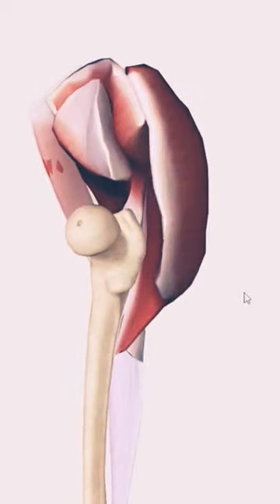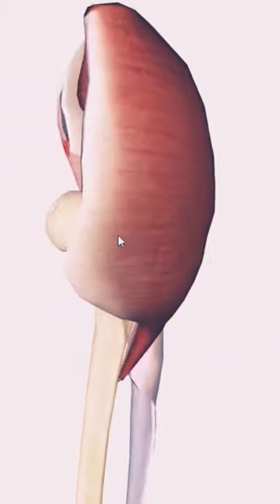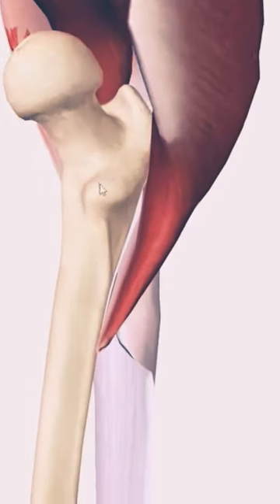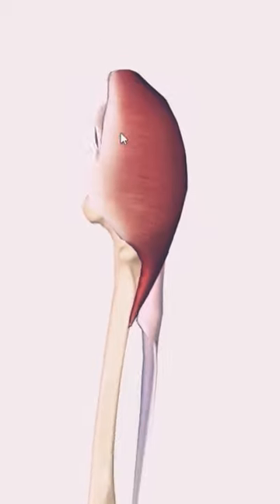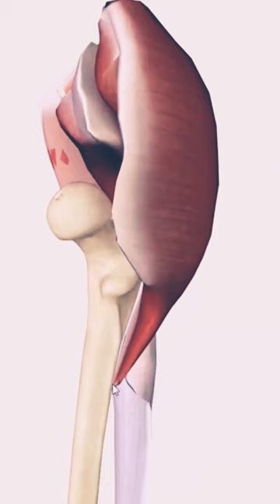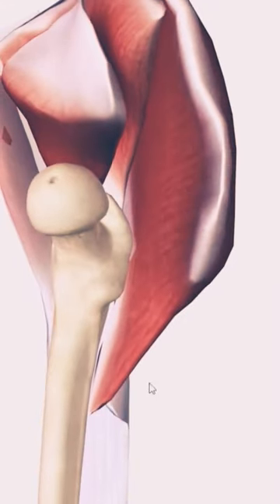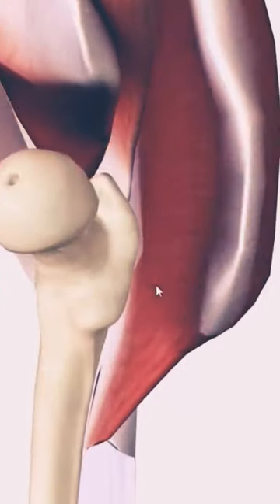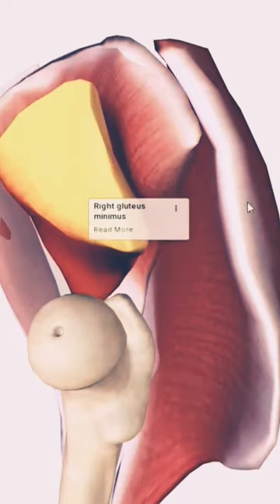Human Anatomy: Muscles of Femur 1st Year MBBS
More goodies on the channel:
PHYSIOLOGY CONTENT: